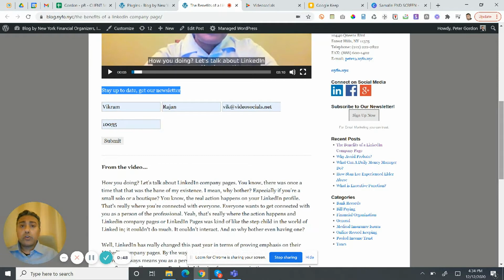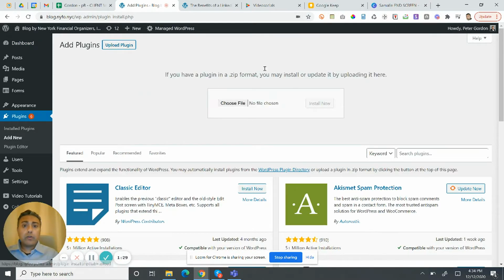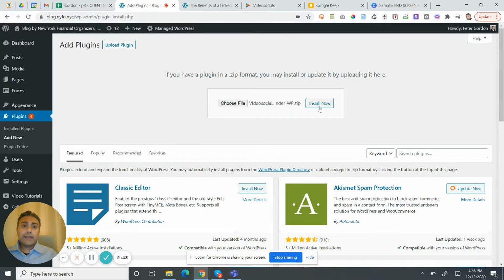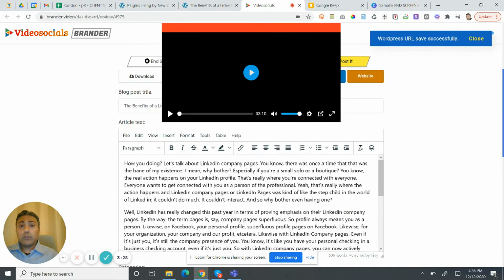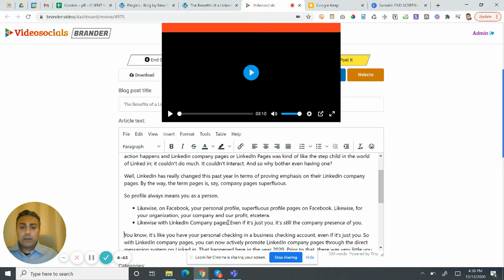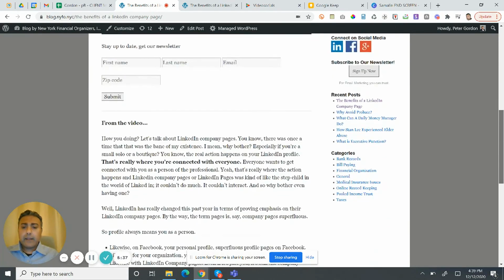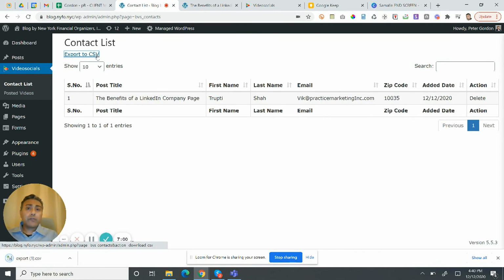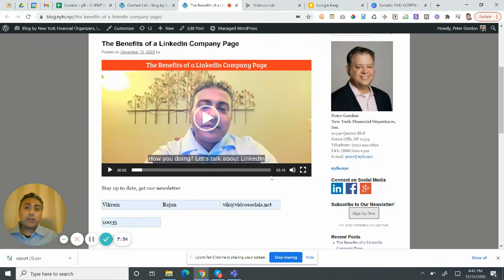Vik Rajan: Brander plugin for Wordpress: Install guide & tutorial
Videos are posted automatically on your Wordpress website (blog), with (paragraphs, bold, bullets, color) formatting the Alexa-powered transcription right on our system to look more readable, and it includes an email capture form right under the video. Export email addresses by date for your email marketing campaigns. And use the "shortcode" to manually place the video post on any page. 《Transcribed by Videosocials.net Brander》